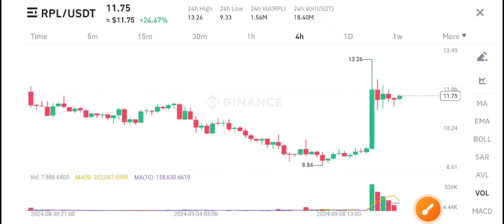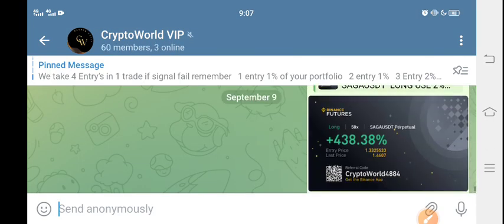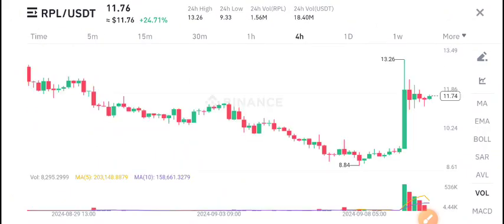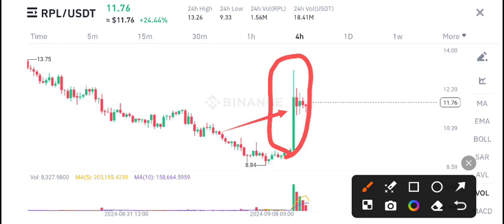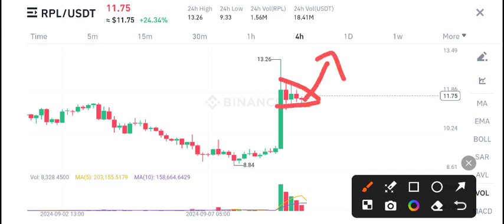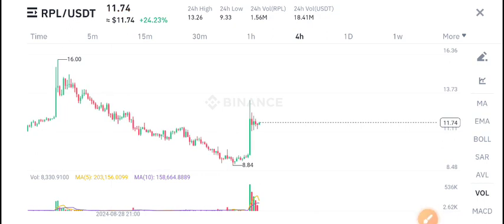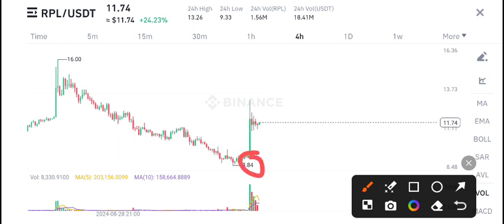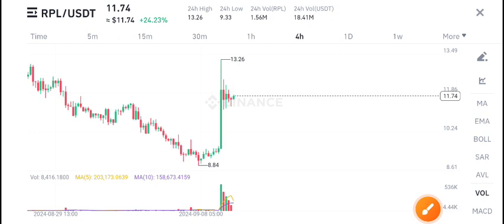RPL Coin Price Prediction! Rocket pool News Today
Queries Solved:
1.  today target
2.  price today
3.  price prediction
4.  token today target